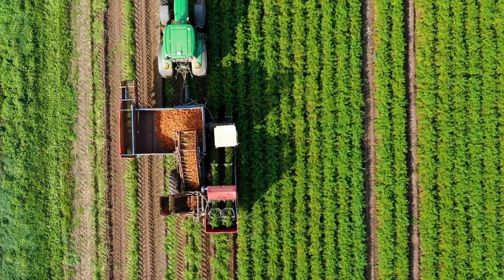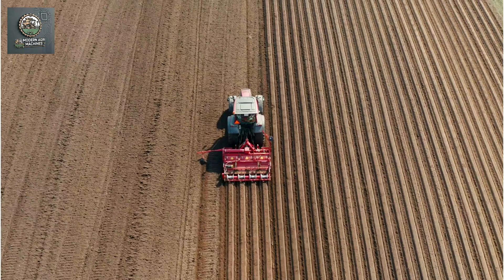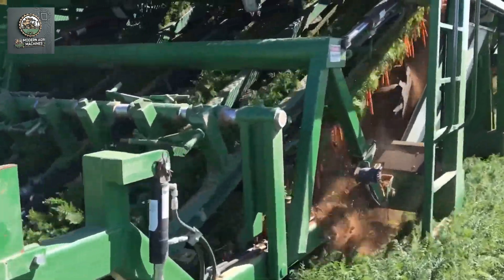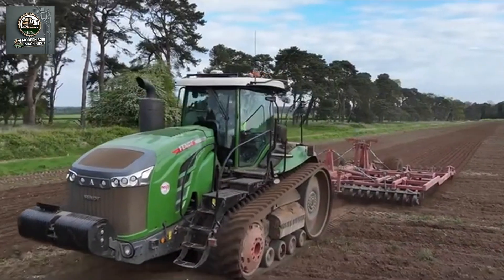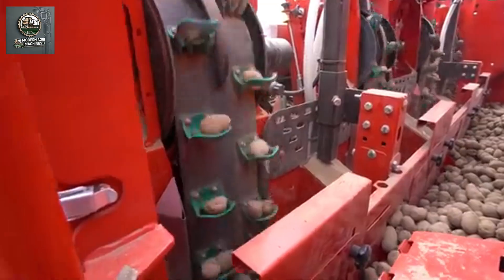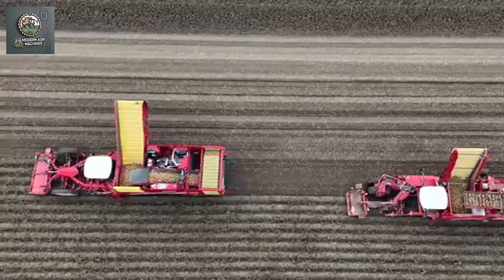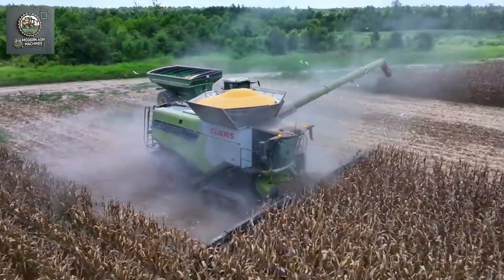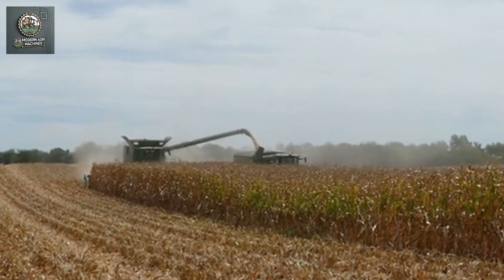World Modern Agriculture Technology: High-Tech Harvesters Transforming Global Farming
The topic "World Modern Agriculture Technology: High-Tech Harvesters Transforming Global Farming" focuses on advanced technologies that are revolutionizing global agricultural production.

The video will showcase modern combine harvesters, capable of automating the harvesting process with remarkable speed and precision. These machines not only save farmers time and labor but also increase productivity and product quality.

Through this, viewers will gain insights into the progress of the agriculture industry, and better understand the vital role that technology plays in meeting the world's growing food demands.